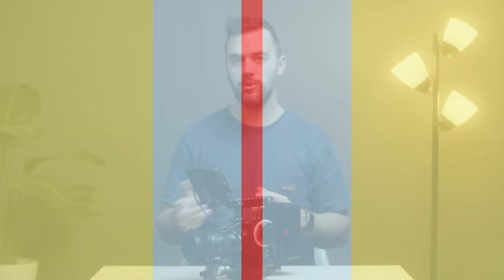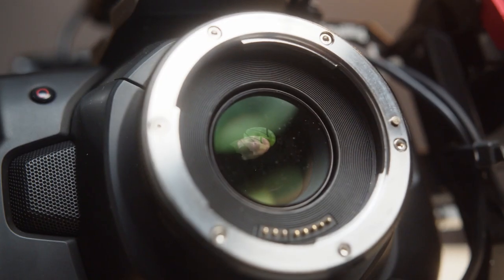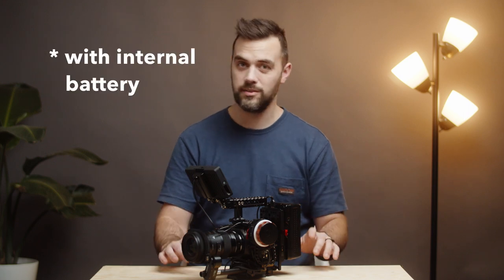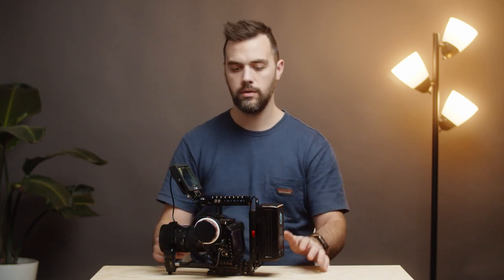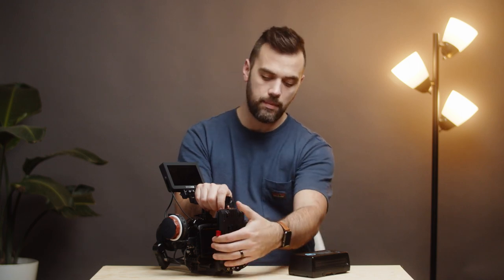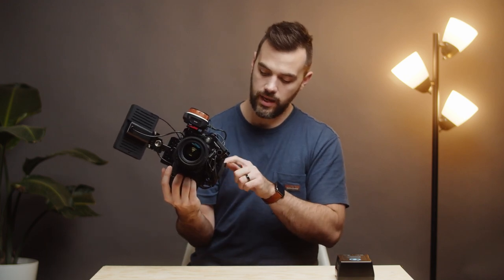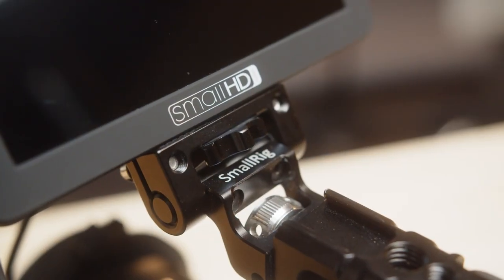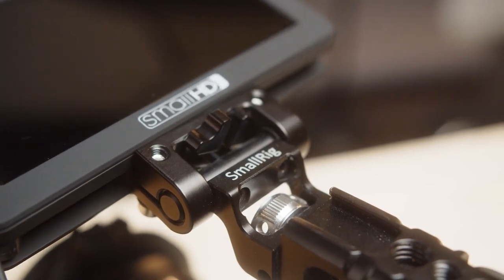In-Depth BMPCC4K Rig Break-Down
Bobby takes us through an in-depth breakdown of how our rig is currently set up with the BMPCC4K at the center, and why we've chosen to do what we've done. Below is a list of the brands and models listed:

SmallHD Focus 5
Tilta Nucleus-N
Juicebox V-Mount Battery
SmallRig (Various Cage Equipment)
Angelbird CFast 256GB

MB01MEXCLMARDLS